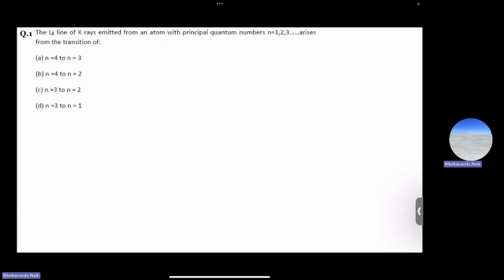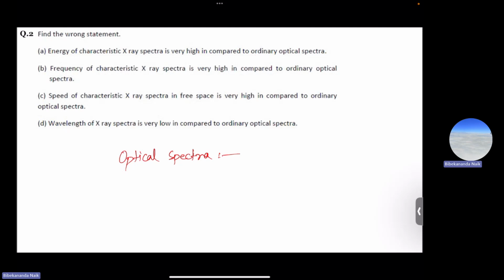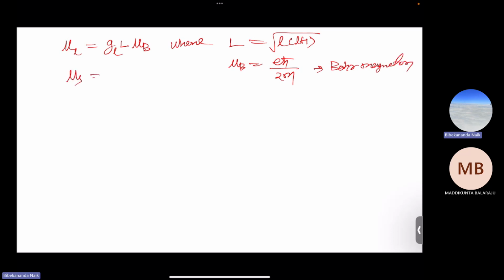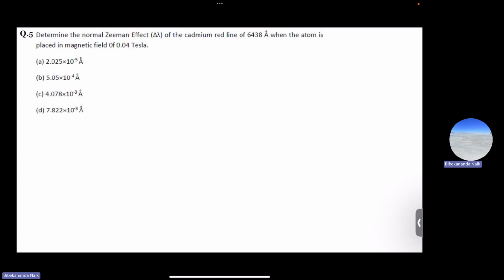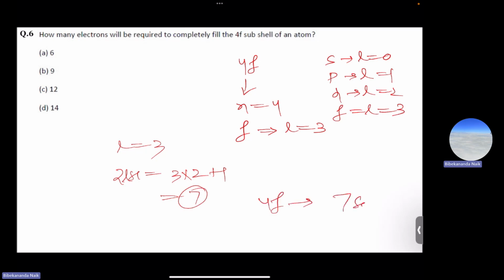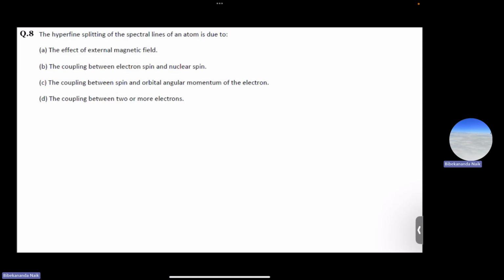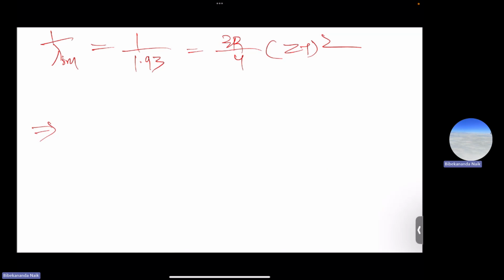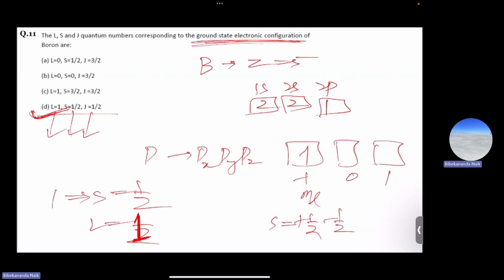January 2024 - Atomic & Molecular Physics Problem Solving & Interaction Session Week 5